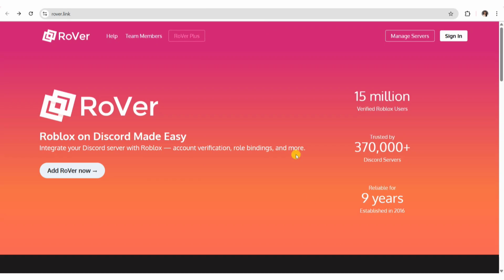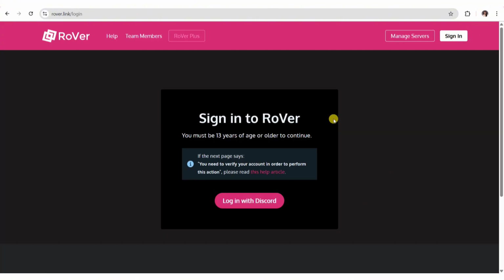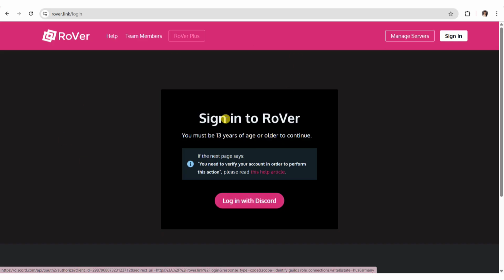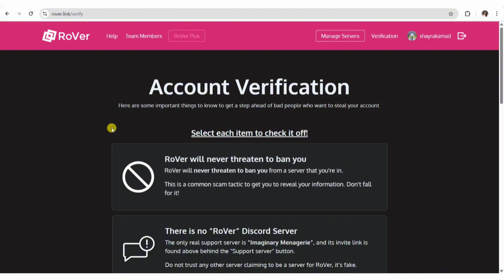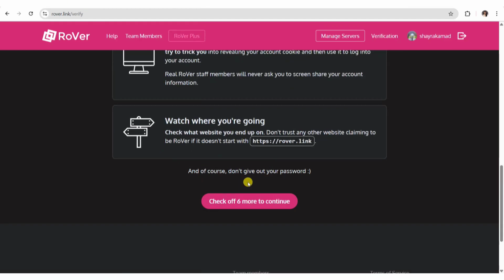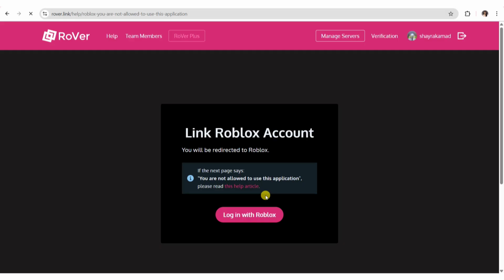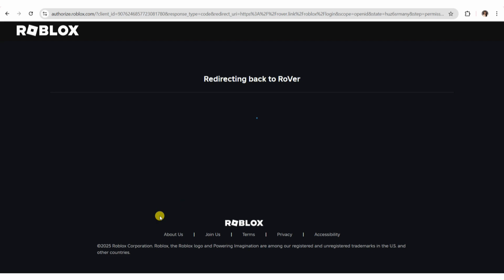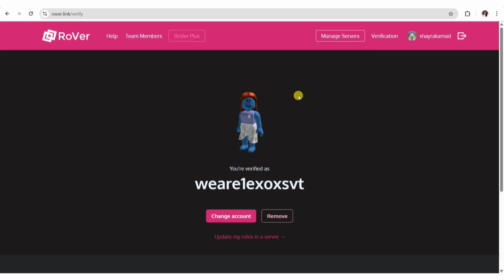HOW TO VERIFY WITH ROVER DISCORD BOT 2026! (FULL GUIDE)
In this video, I am going to show you how to verify with Rover Discord bot quickly and easily. I explain simple steps to complete verification, access server features, and interact safely on Discord. Follow these tips to verify with Rover Discord bot and enjoy a smooth experience in your Discord communities.